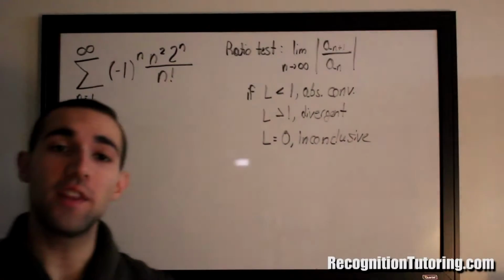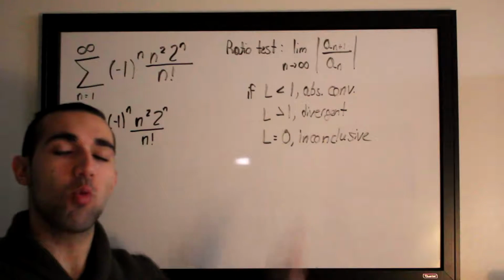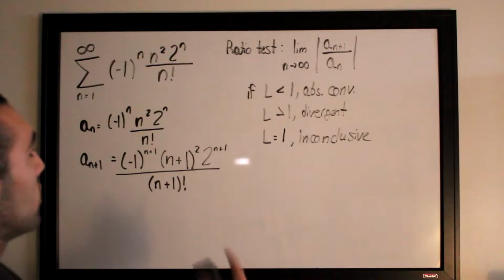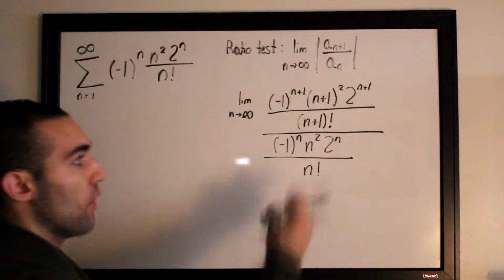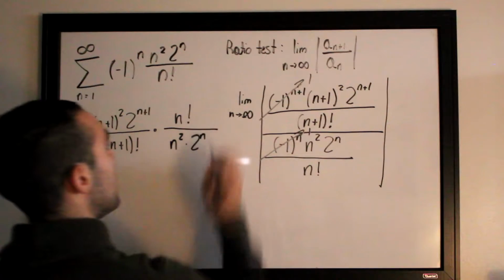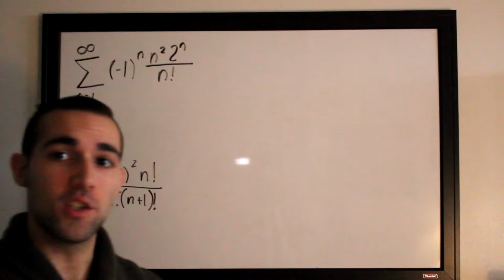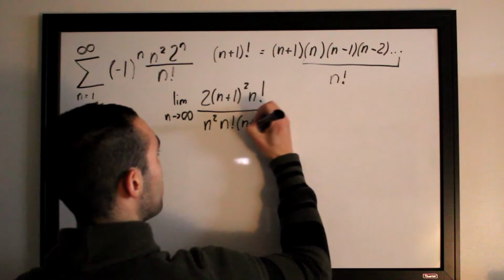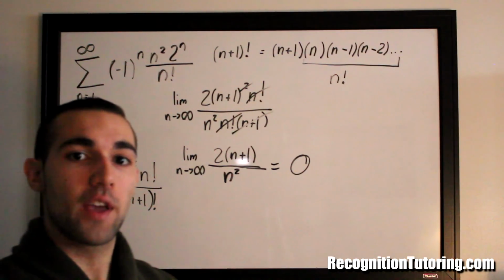Breaking Down Factorials for Ratio Test & Series Convergence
Brief breakdown of how factorials can be broken down during evaluation of the convergence of series.